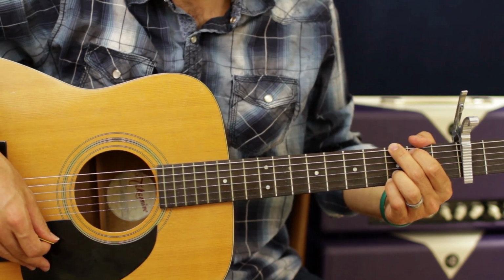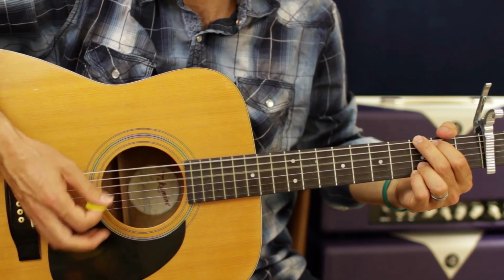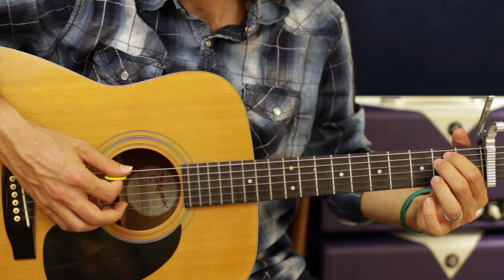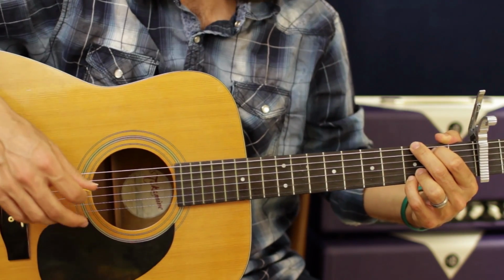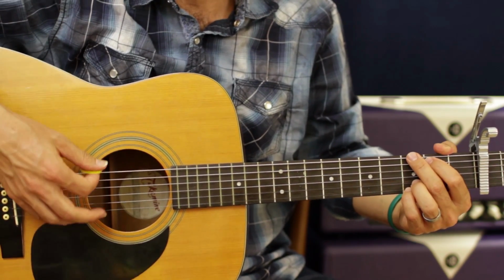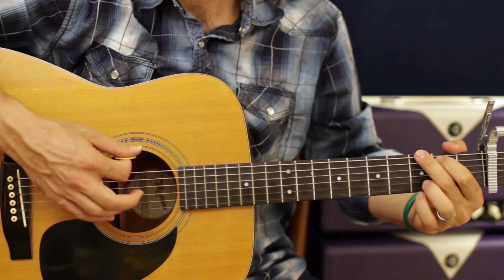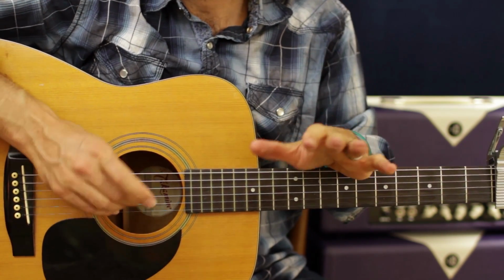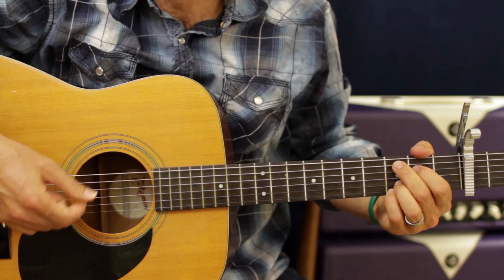Beginner Easy Guitar Chord progression (Acoustic guitar) of older beginners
For a great introduction, go grab this free strumming video lesson and also receive a free chord form ebook that shows you all the important chord shapes:

Attention beginning guitarists:  Do you want to know why Brett Papa is the perfect teacher for your guitar journey?

  It's because he gets results with students where other teachers can't.  Why?  Well, Brett has a "street smart" approach to guitar that eliminates a lot of the struggle and frustration.

He's also funny and empowering.  Watch and see for yourself ... and then HEAR the improvement in your playing.

Brett Papa teaches you 4 Interesting Guitar Chords.

You will also learn Color Chords Every Guitarist Should Know.